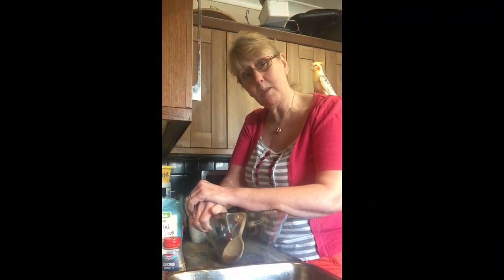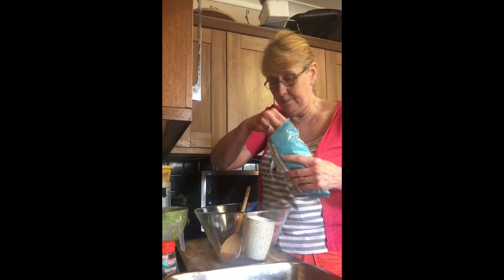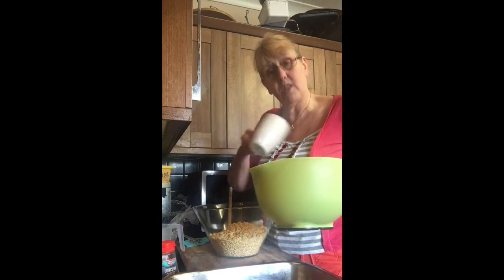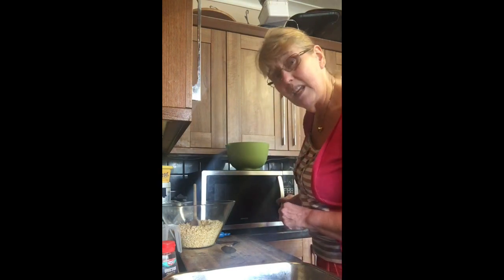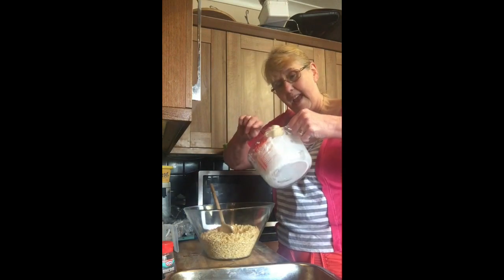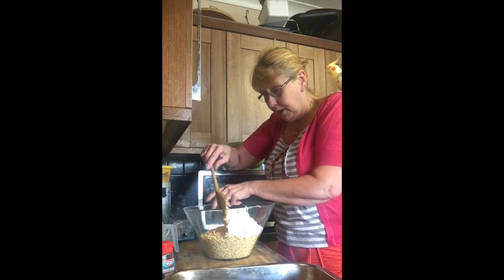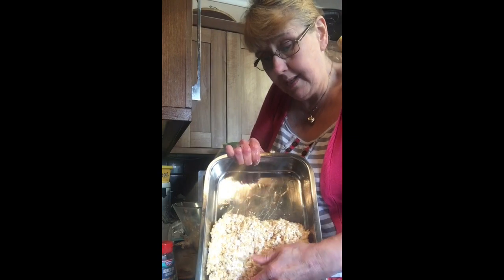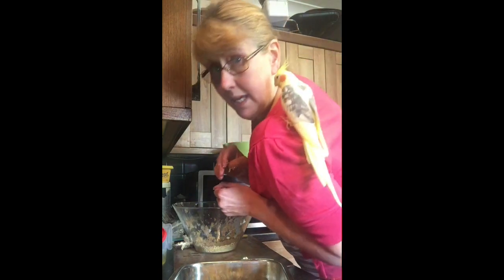How To Make Unicorn Crispie Treats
Get the kids in the kitchen for a fun but sticky time, making a no bake rice crispy treat with yummy unicorn sprinkles